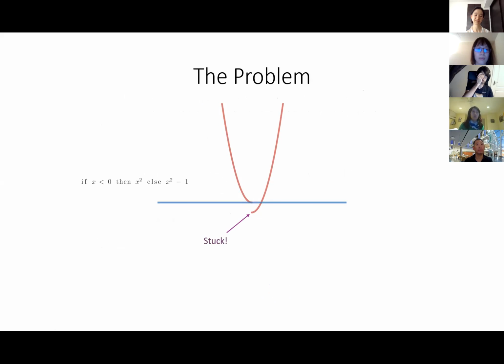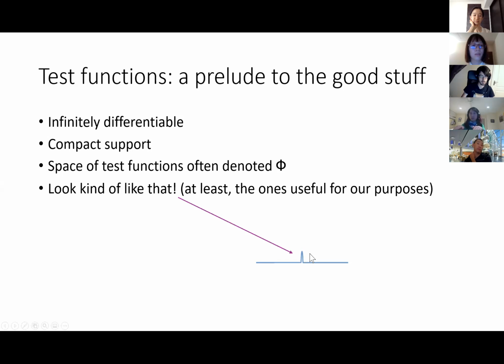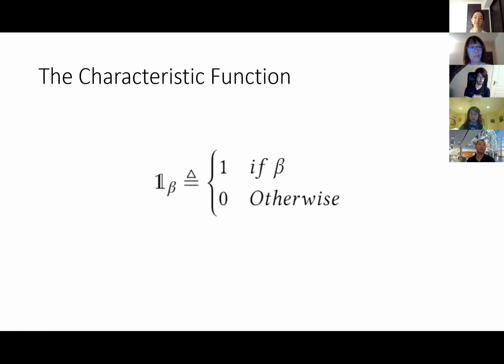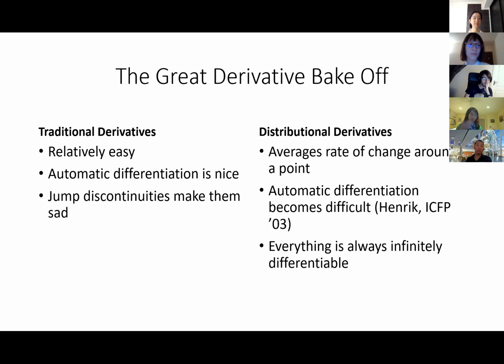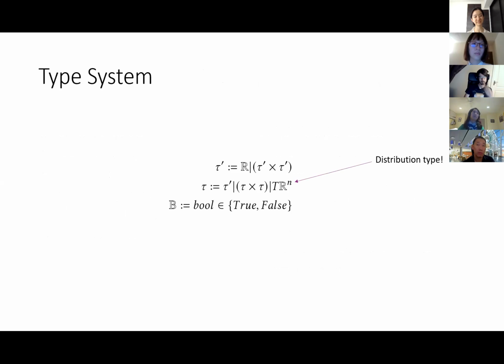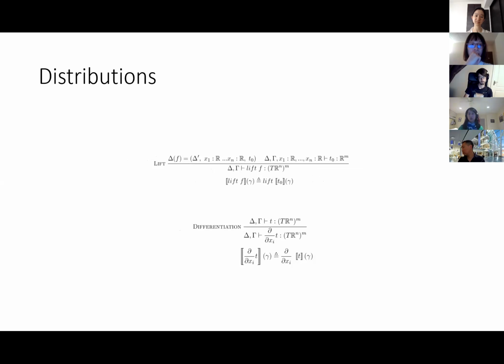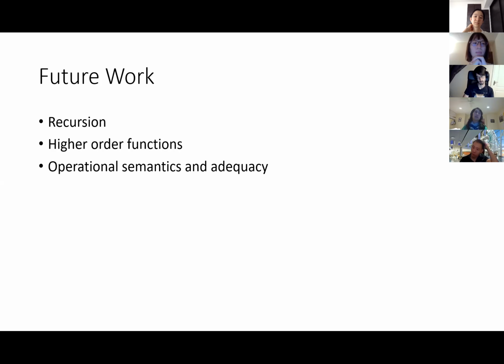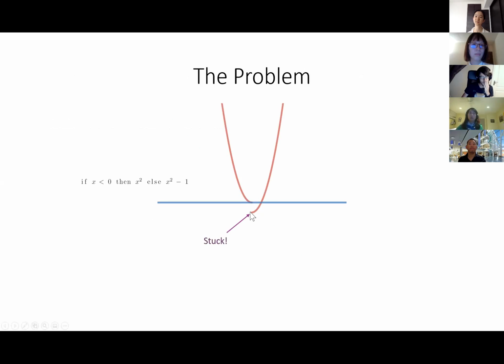Semantics for a Simple Differentiable Language Using Distribution Theory (Finalist Talk)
SRC finalist talk by Christopher Lam (Cornell University)